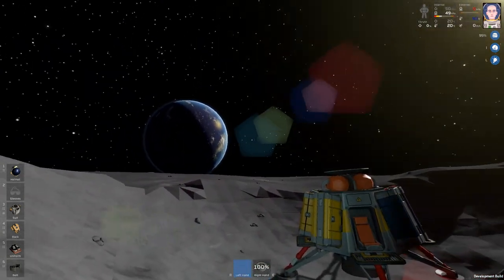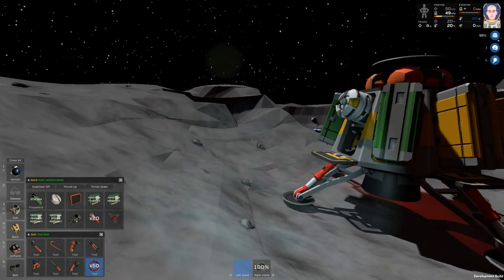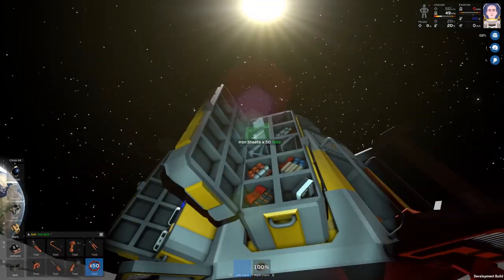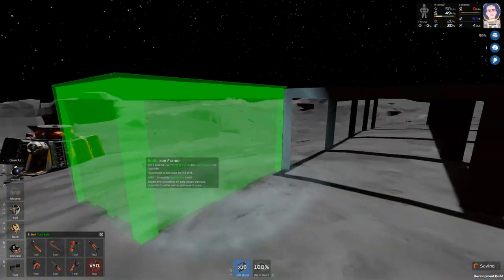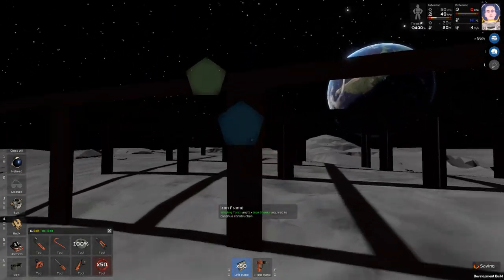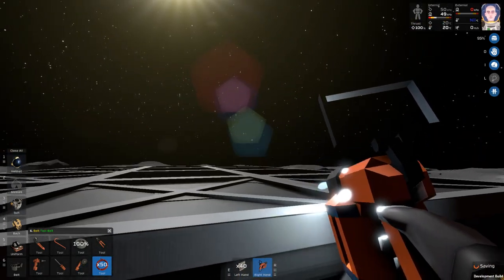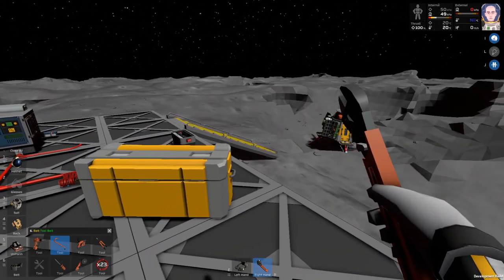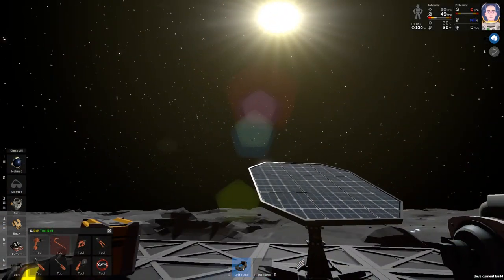YOU ASKED FOR IT -|- Stationeers -|- 01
By Viewer Request I Bring You. STATIONEERS!